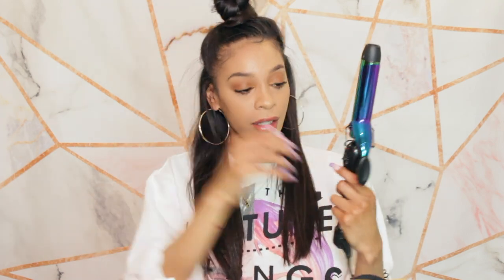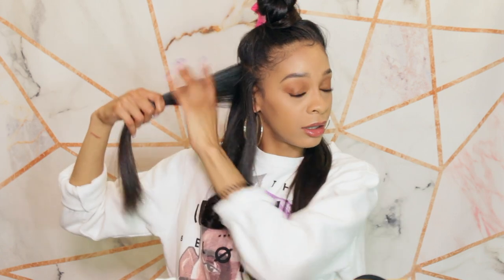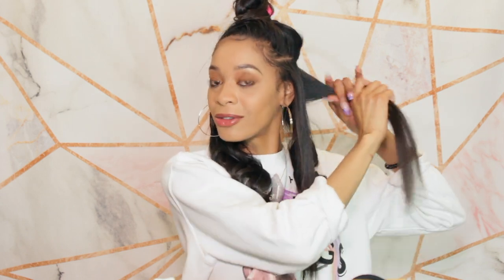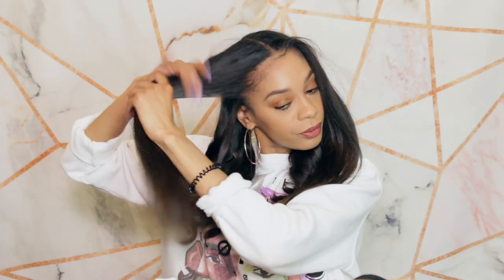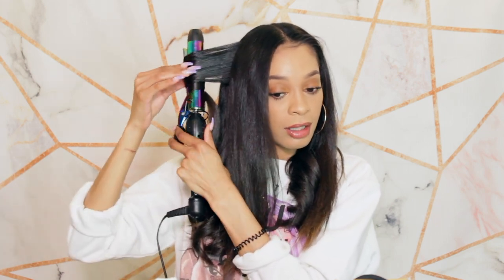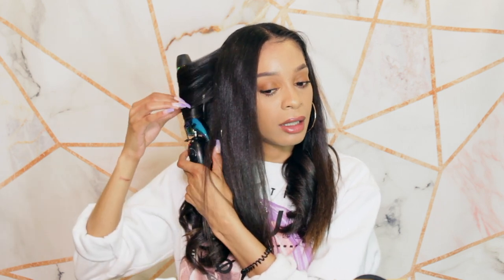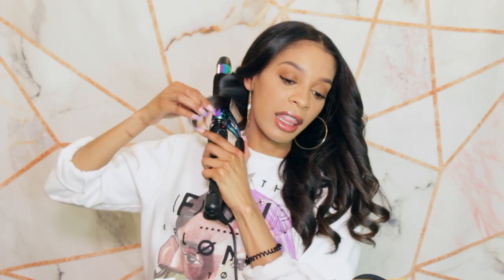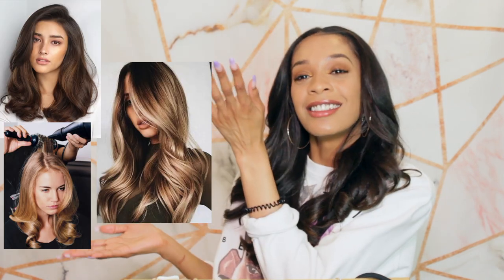NATURAL HAIR CURLING TUTORIAL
Curl your hair with me! Natural hair curling tutorial on my real hair. Spilling the tea on how to care for your natural hair. Hairstyling 101 for natural hair.

Curling Iron
The curling Iron I recommended instead
Heat resistant comb

Nails by: @nailsbythithi_  Instagram

FREE FOOD:
$20 toward food delivered by Postmates